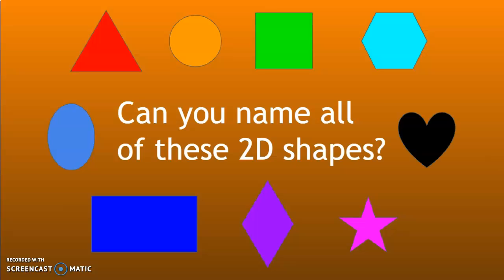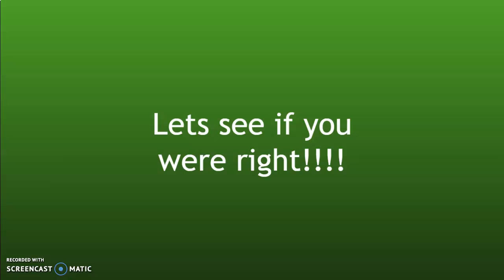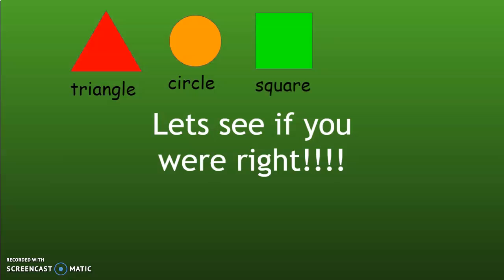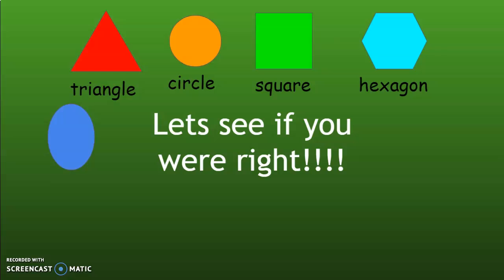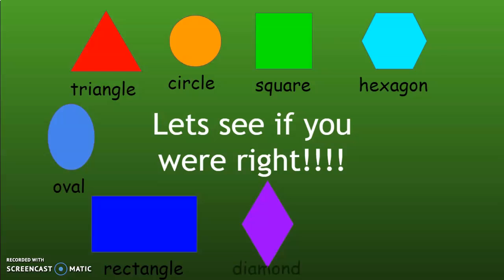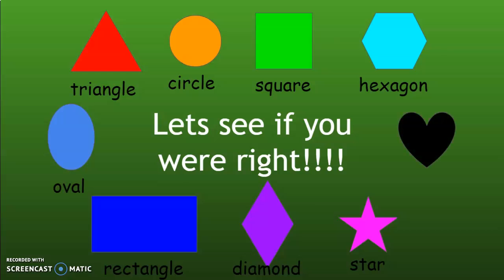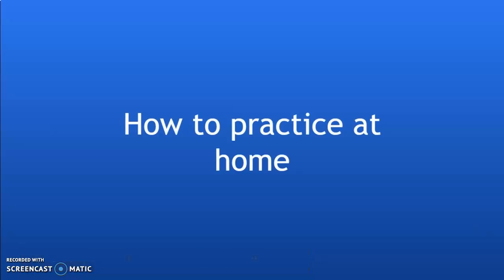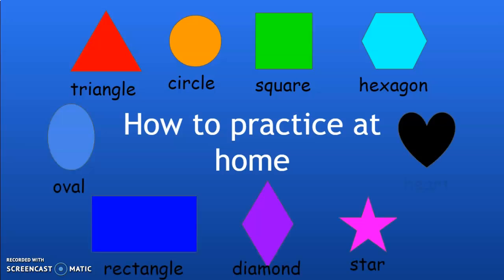Review 2D Shapes